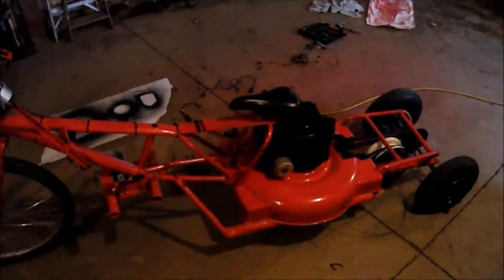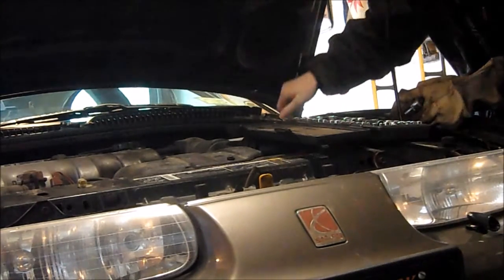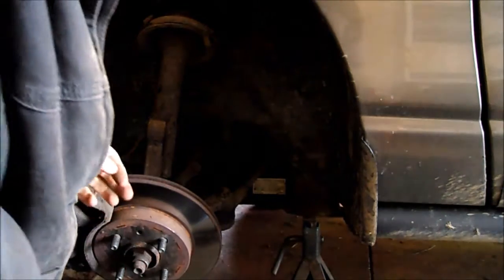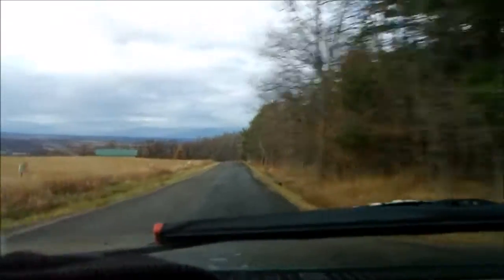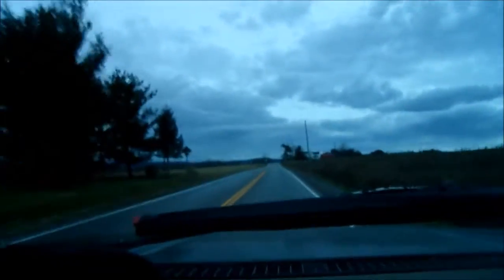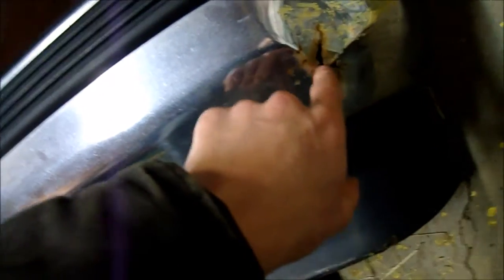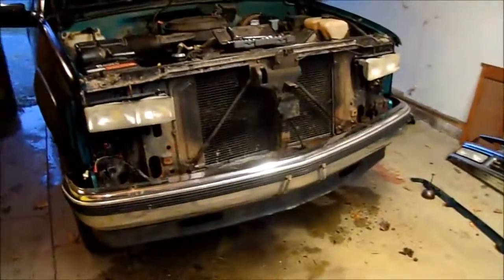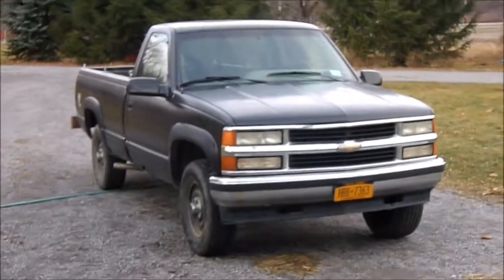Saturn strut and Chevy bumper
replaced the broken strut on the Saturn so it could pass inspection, and got a better bumper for the Chevy